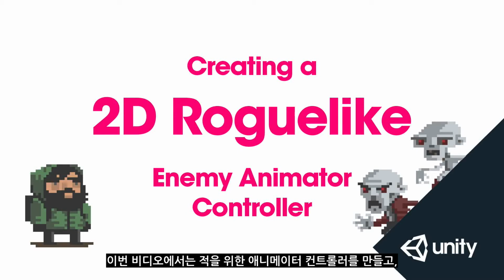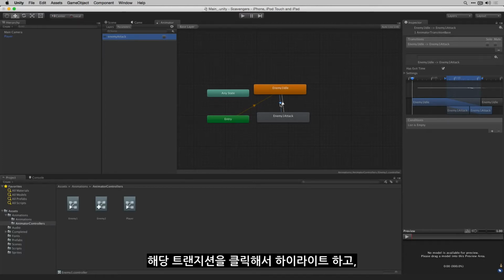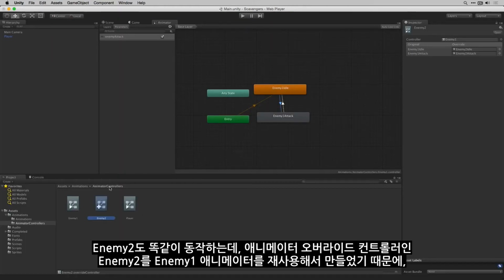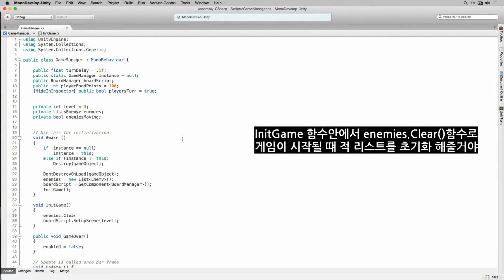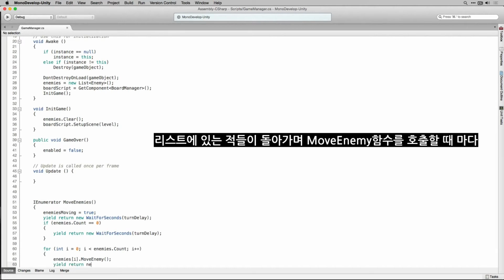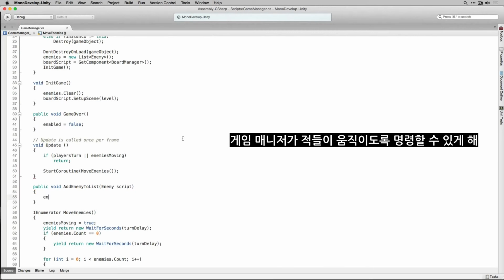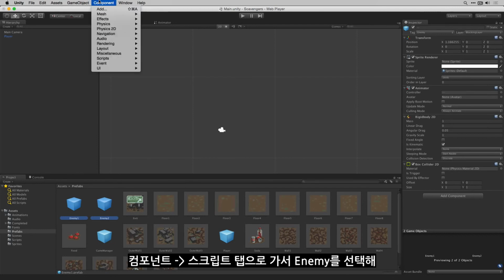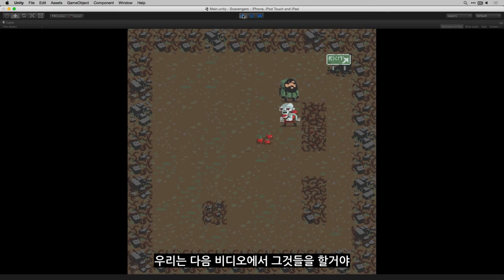[한글자막] 유니티 3D 로그라이크 게임 제작 11/14